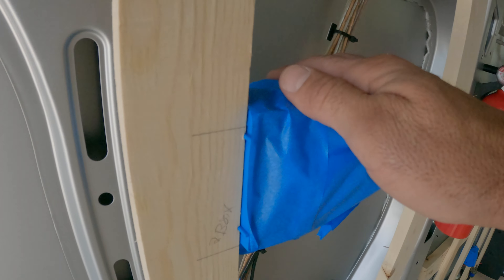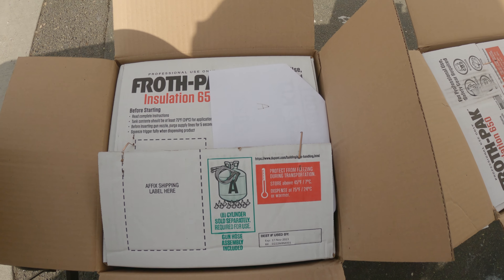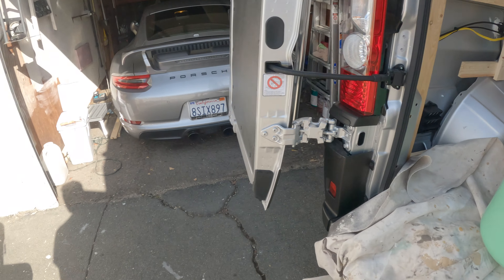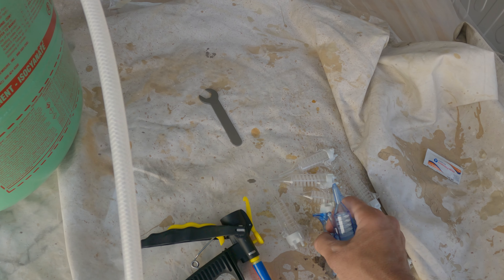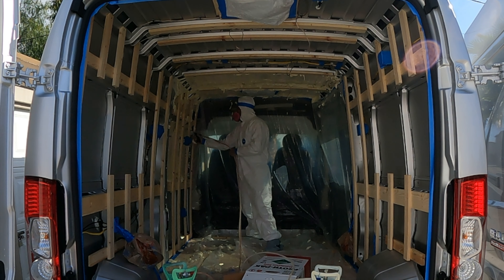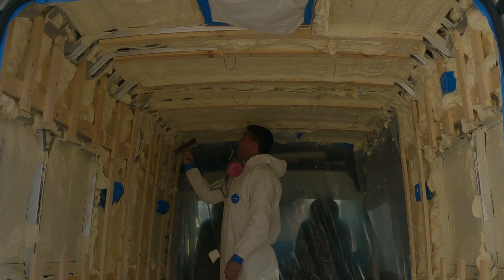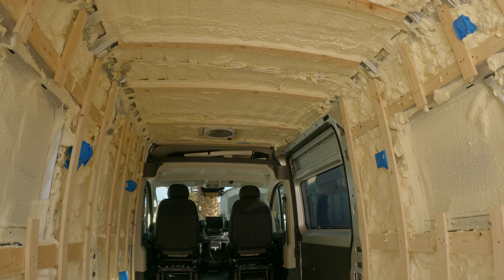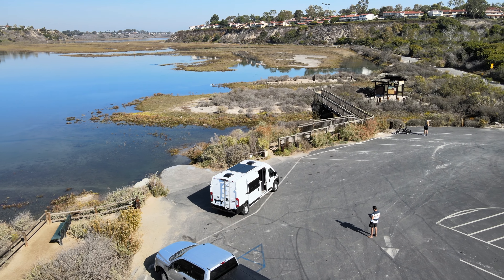How to Spray Foam Insulate a Van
I will be updating and adding more products Often.

Spray Foam Insulation
Body Suit
Plastic (buy 3)
Blue Tape
MARINE SEALANT